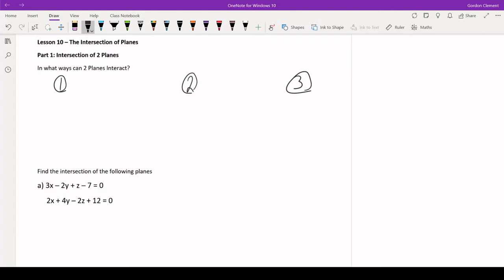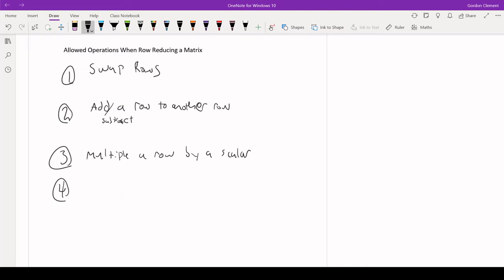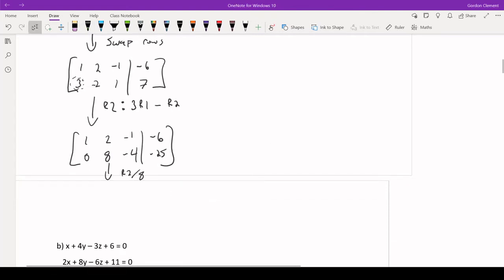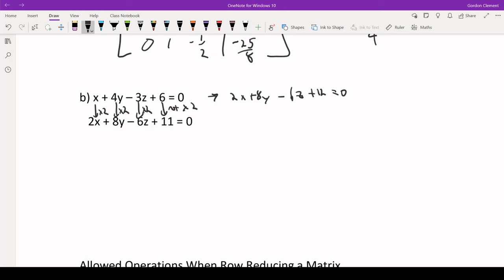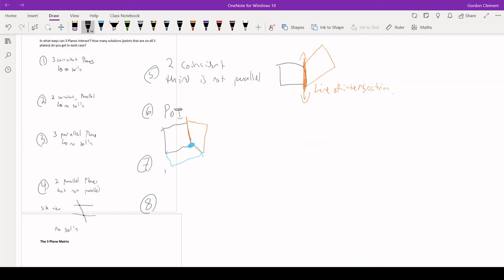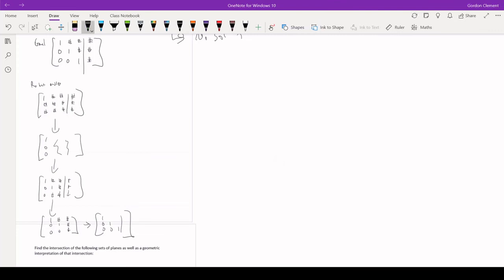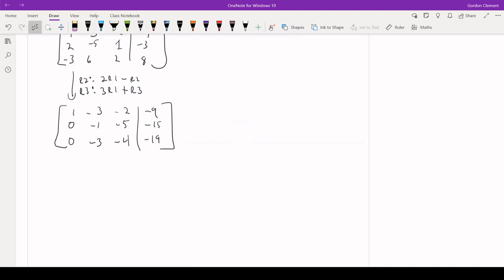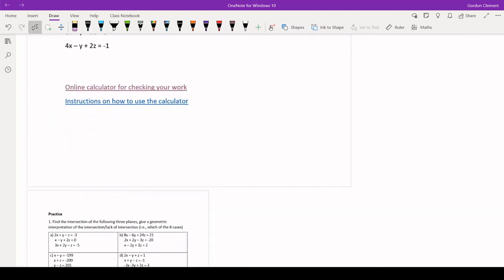Lesson 10 Intersection of Planes